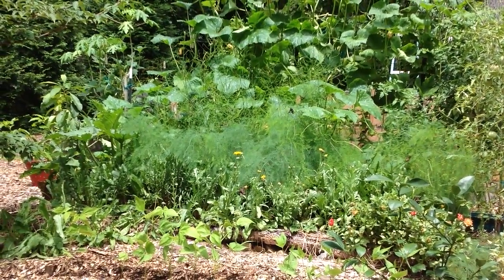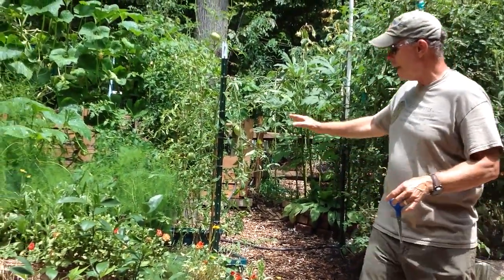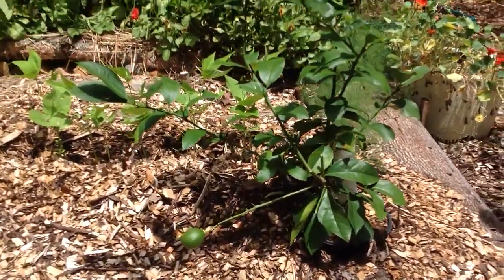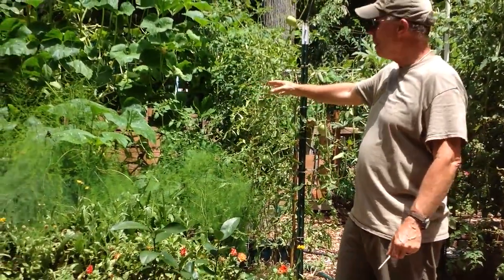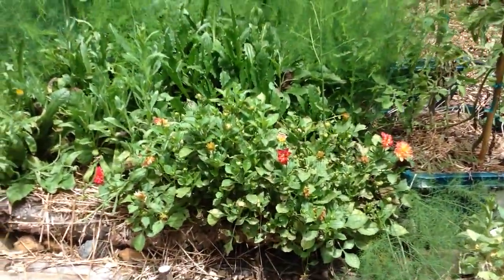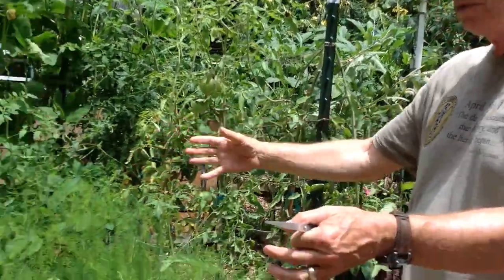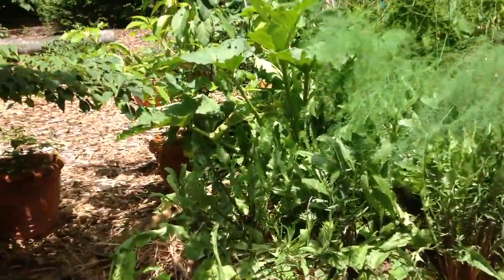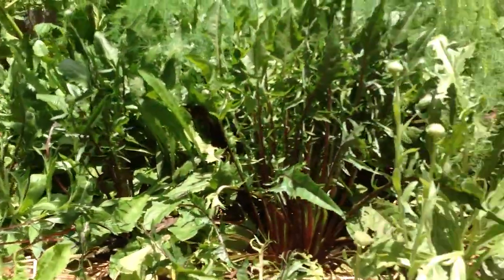Hugelkultur Part 3 - Update Tips, & Overview | GardensAll.com